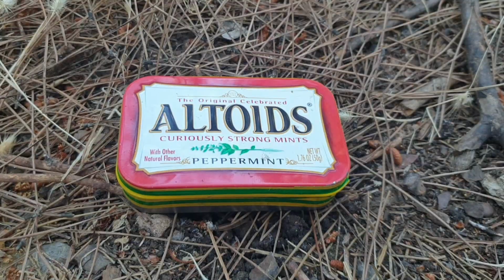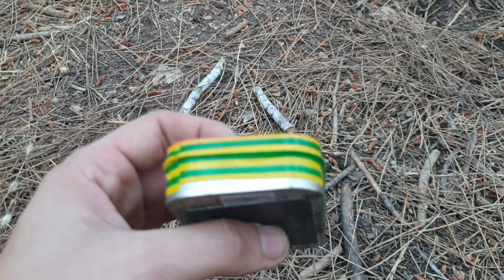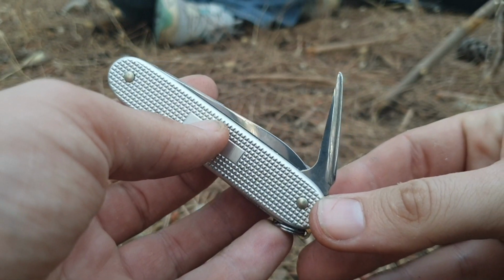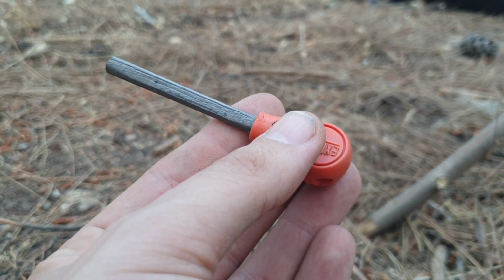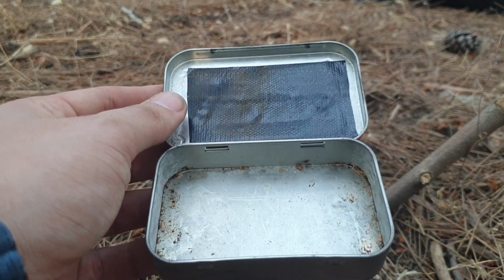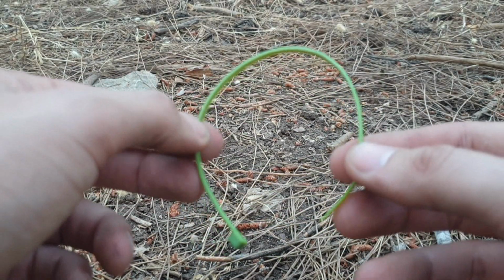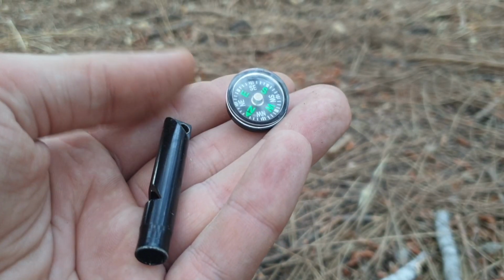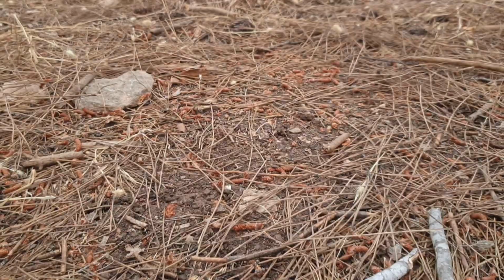Functional Altoids Survival Tin Kit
In this video I will be going through the content of my Altoids survival kit, and in the next video I will actually be doing a proper overnight with it outdoors.